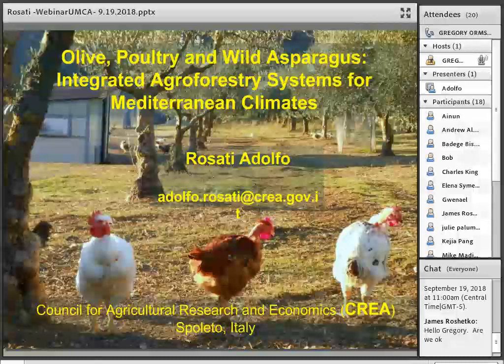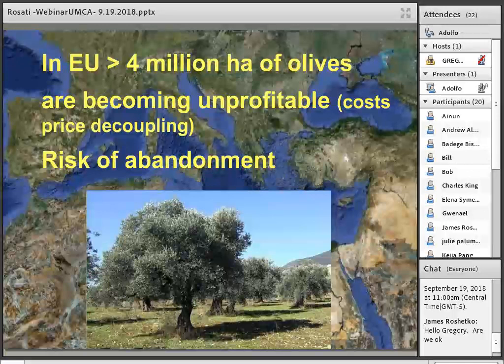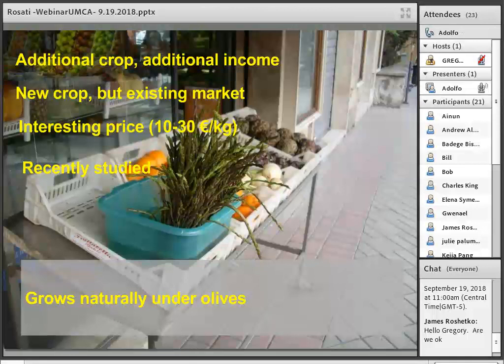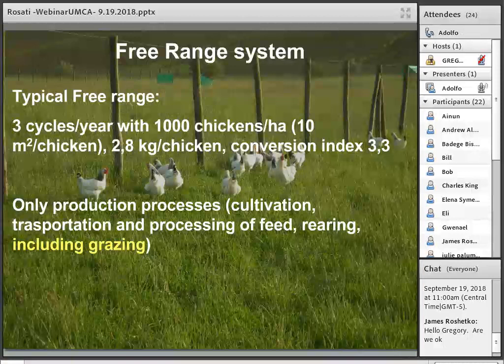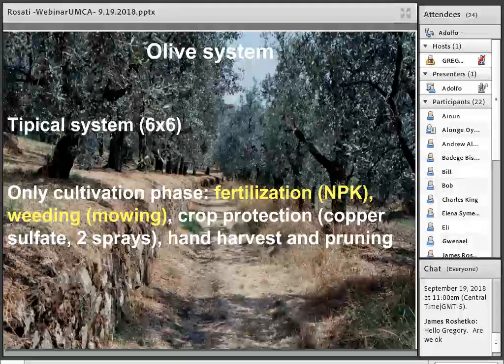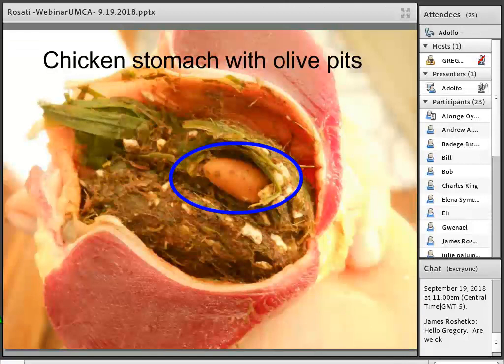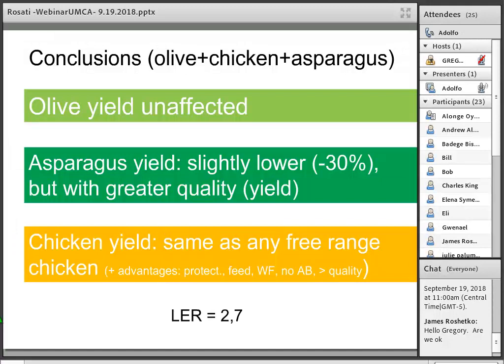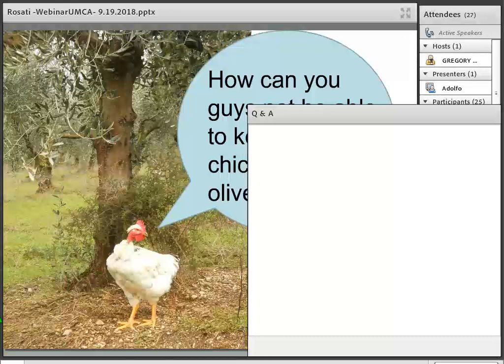Olive, Poultry and Wild Asparagus: Integrated Agroforestry Systems for Mediterranean Climates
UMCA Agroforestry in Action Webinar Series
Title: Olive, Poultry and Wild Asparagus: Integrated  Agroforestry Systems for Mediterranean Climates
Speaker: Adolfo Rosati